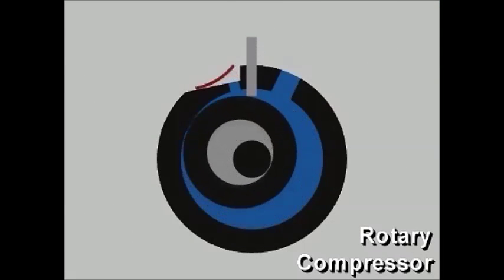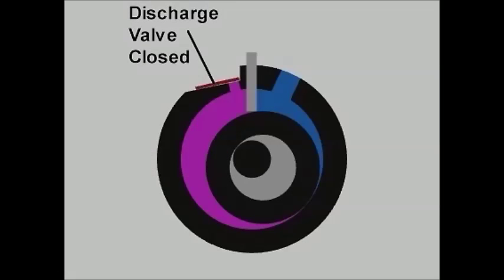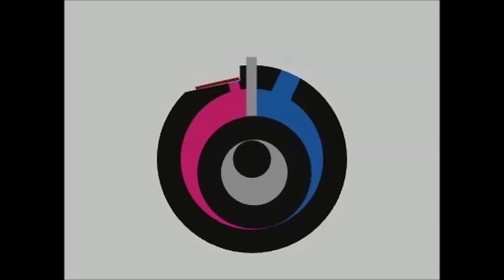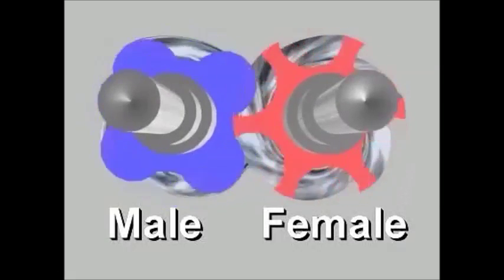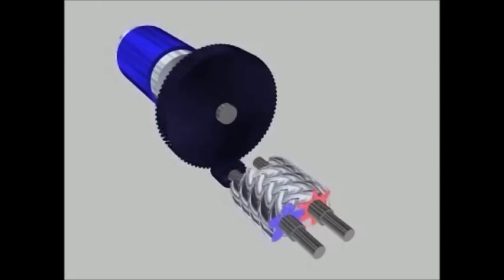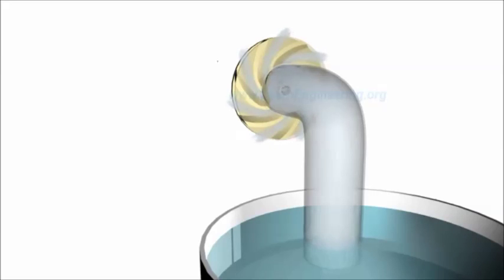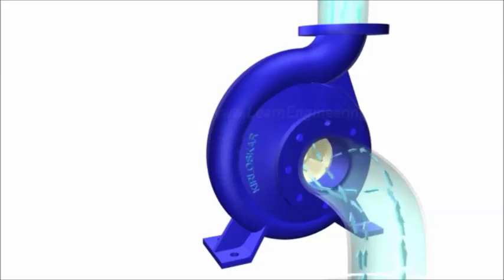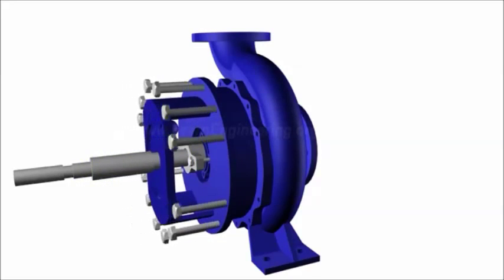ابانوب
انواع الضواغط